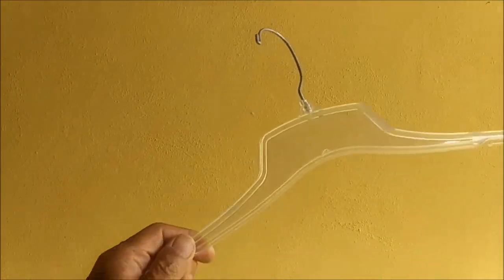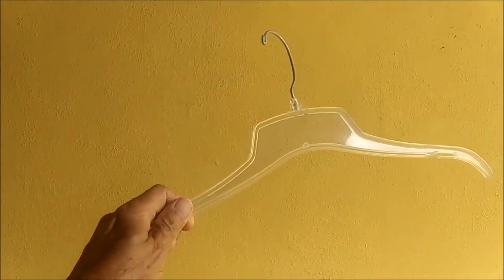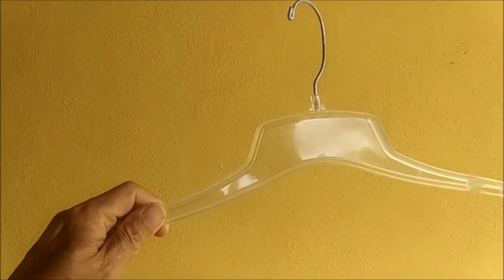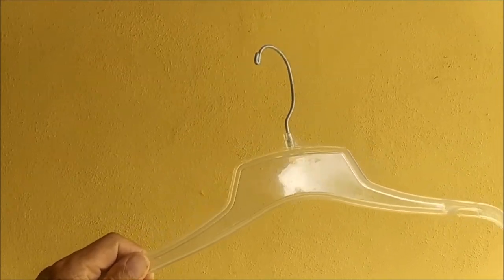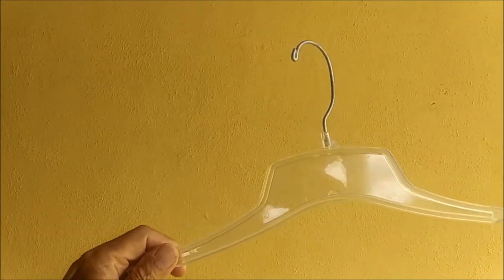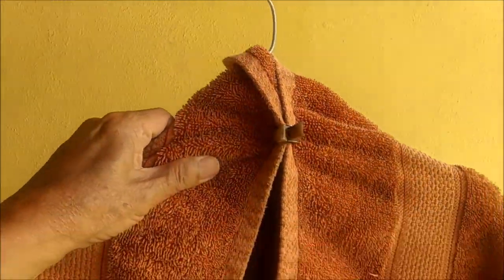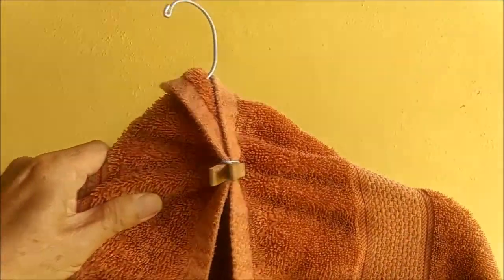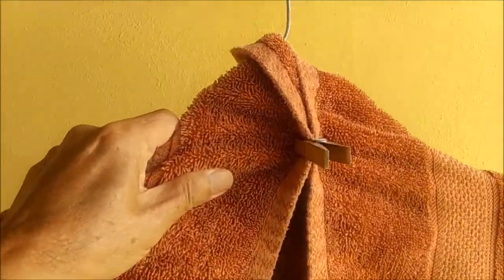Hang a towel to dry on a clothes hanger